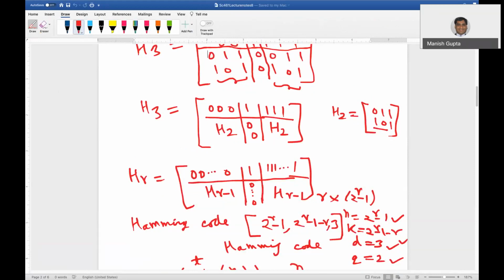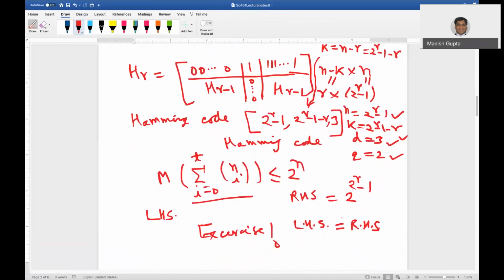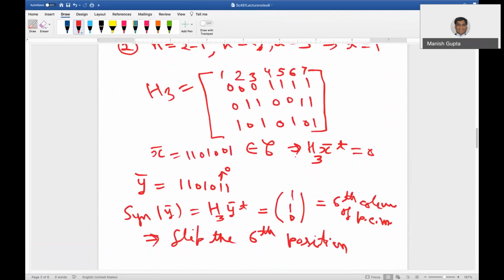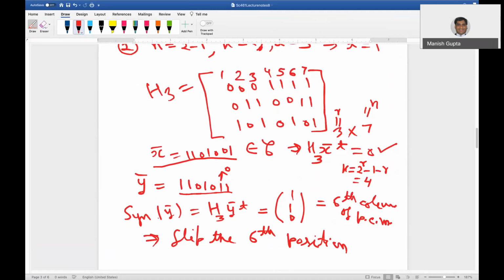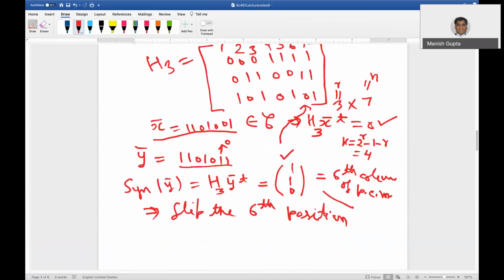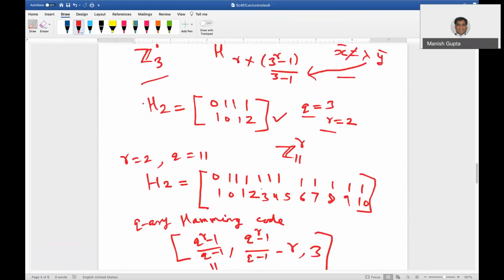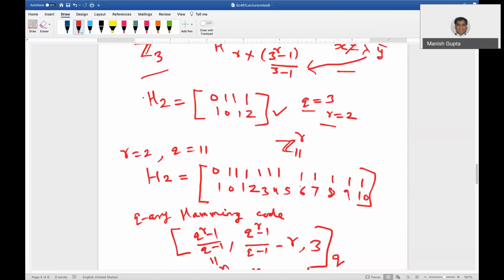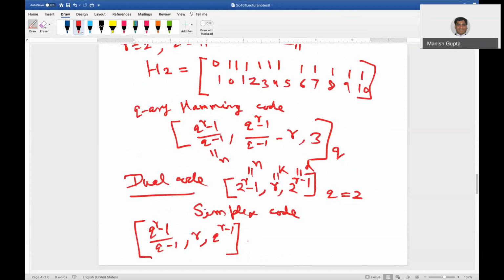SC461 Coding Theory and Applications Lecture 8.2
Topics: binary Hamming code and its error correction, q-ary Hamming code and Simplex code